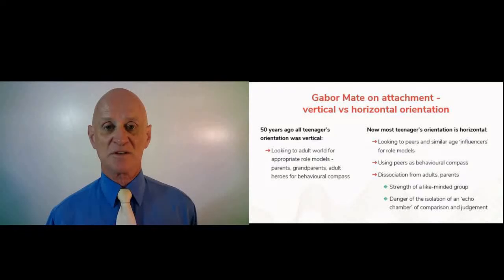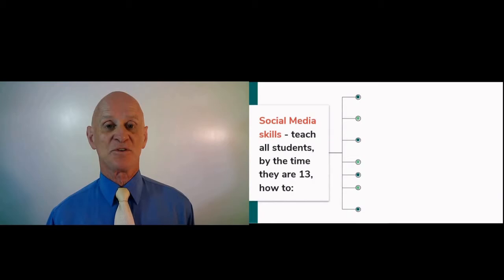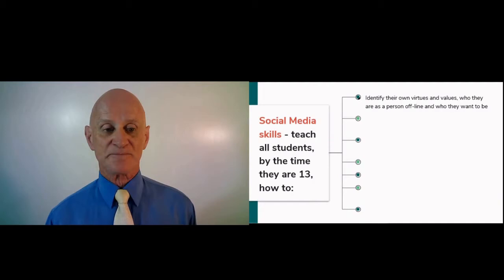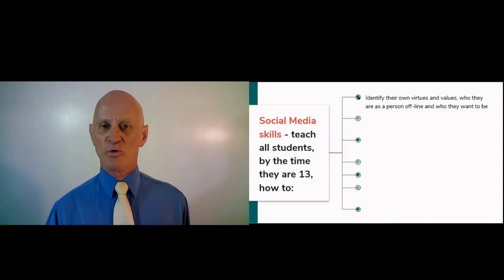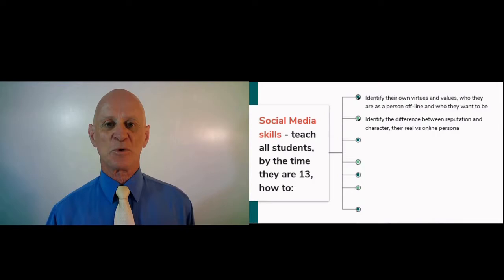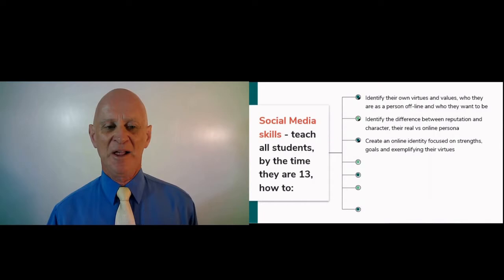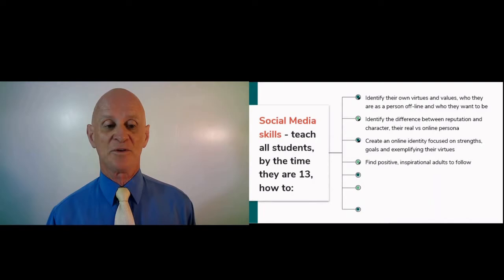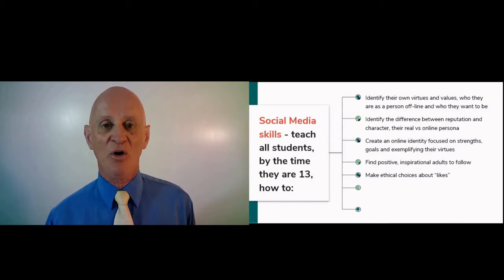4. Social Media ATL Skills - 3.5 minutes from Lance King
Excerpt from my presentation at IB Asia Pacific April 2021 looking at the key ATL skills students need to help them to navigate social media identity and security effectively